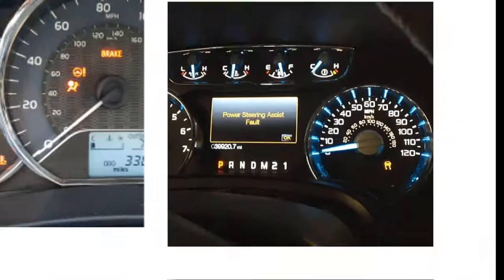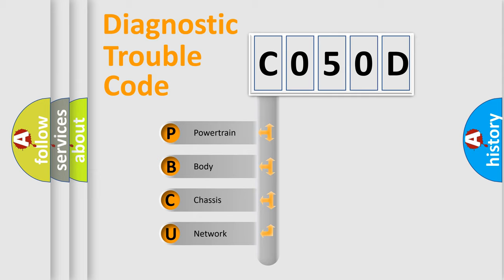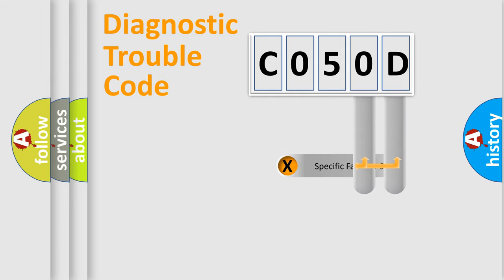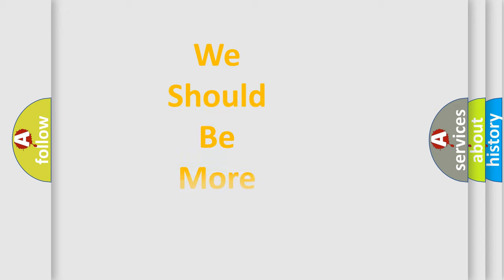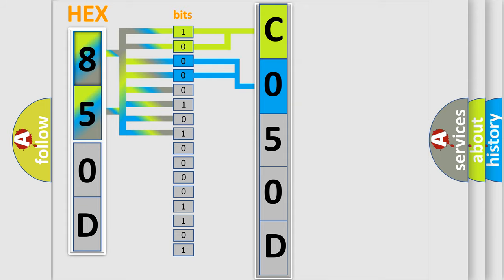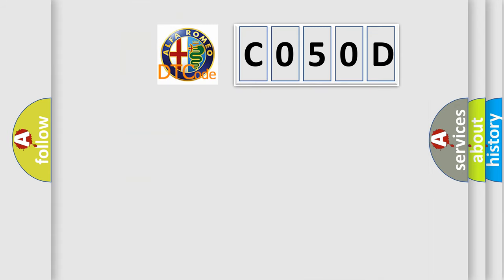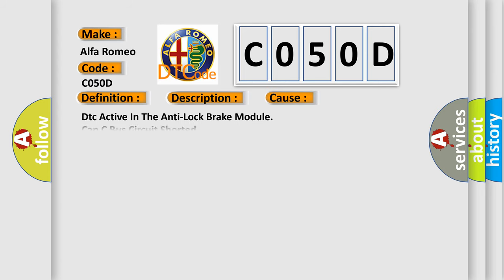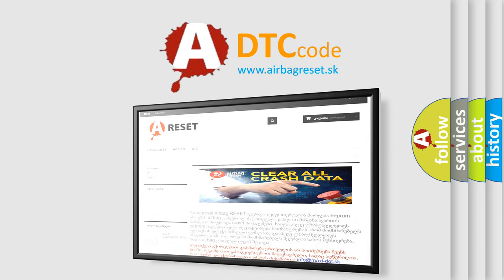DTC Alfa-Romeo C050D Short Explanation